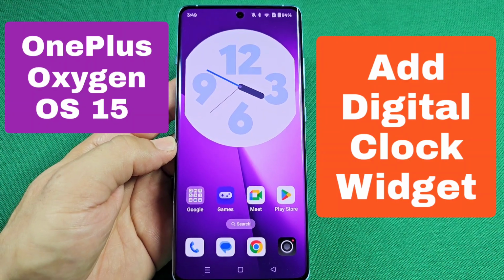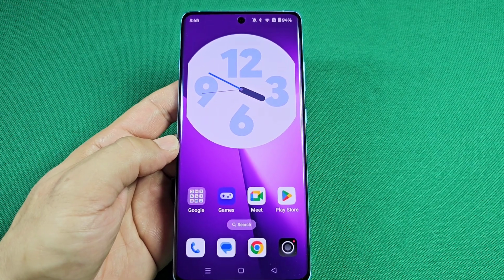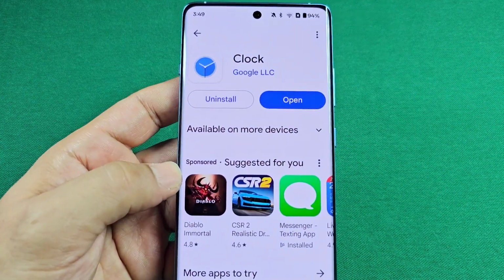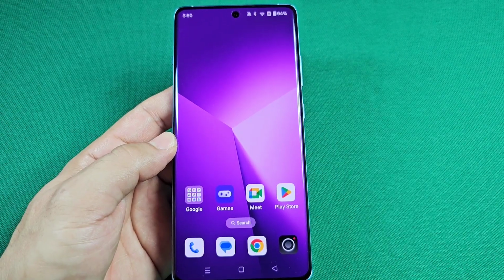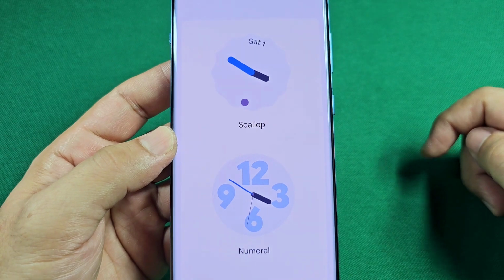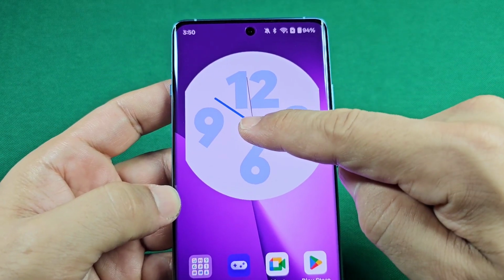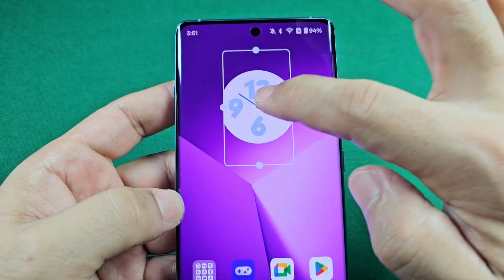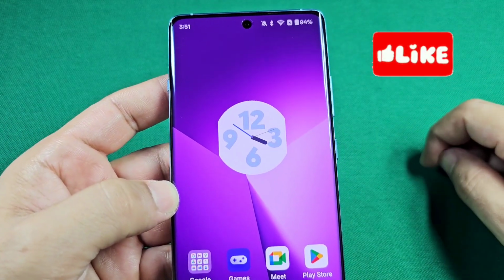How to add clock widget on home screen OnePlus phone Oxygen OS 15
you'll need to make sure the google clock widget app is installed on your OnePlus phone before you can have access to these clock widgets

OnePlus 11
OnePlus 12
OnePlus 13

OnePlus smartphone with Android 15 and Oxygen OS 15